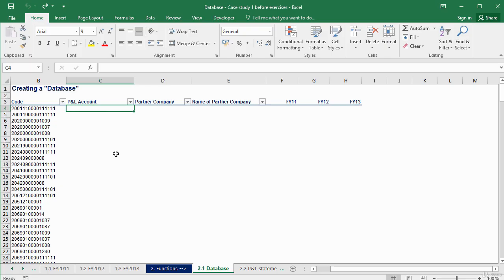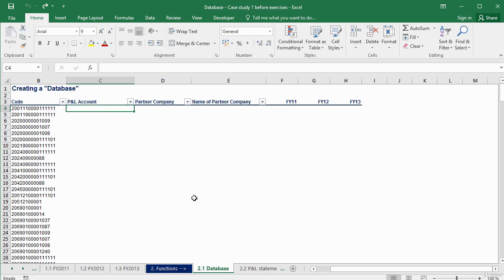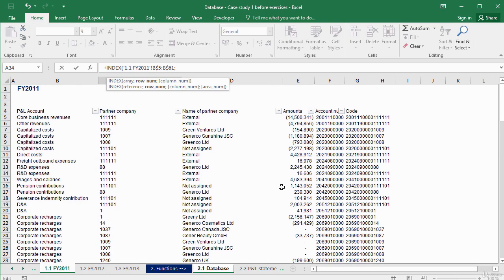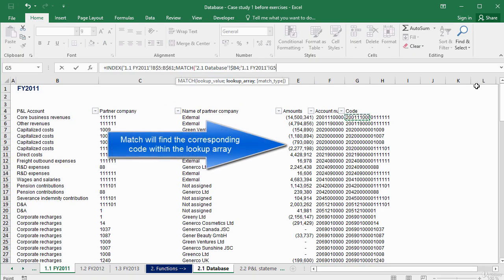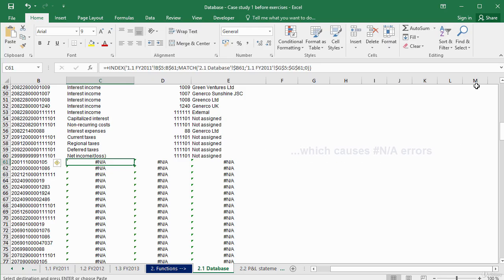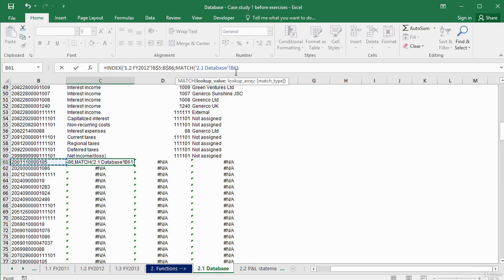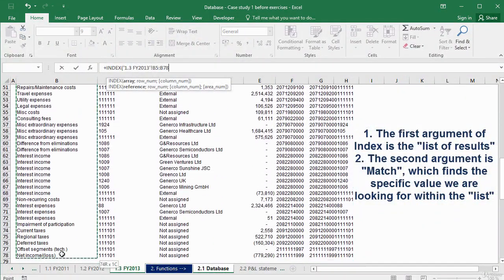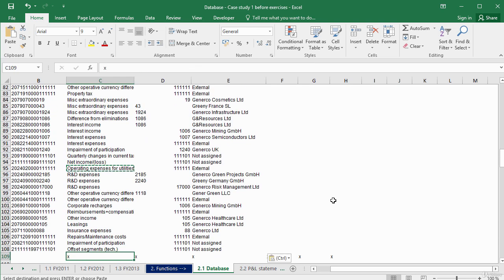Lesson 054 Using Index &amp; Match as a Substitute for Vlookup